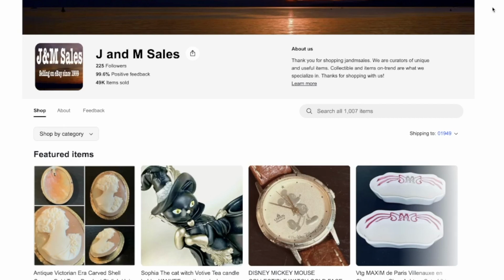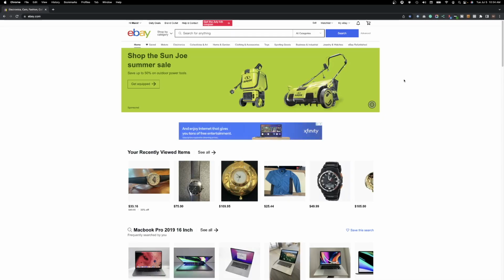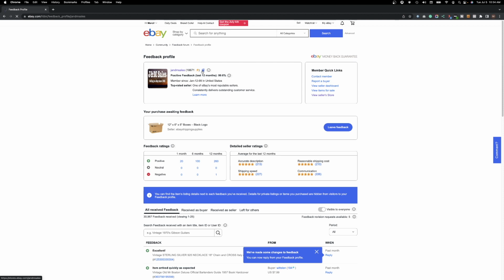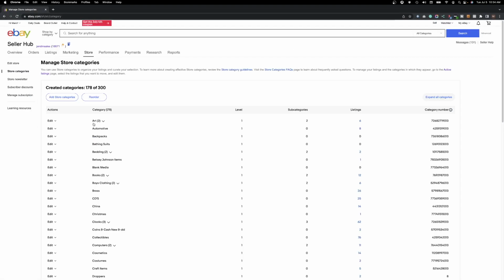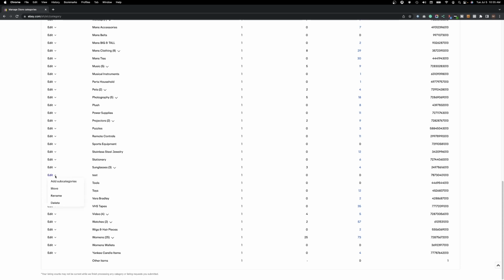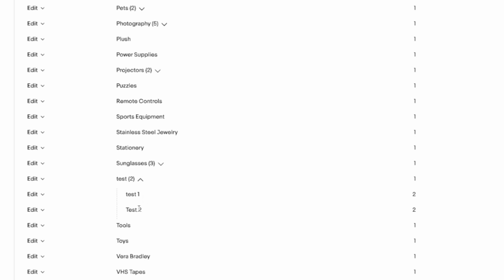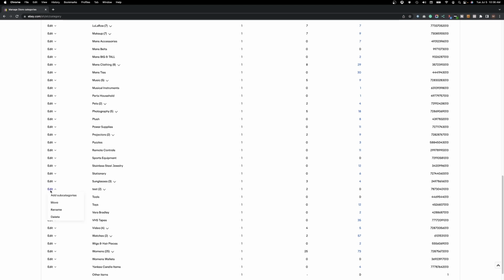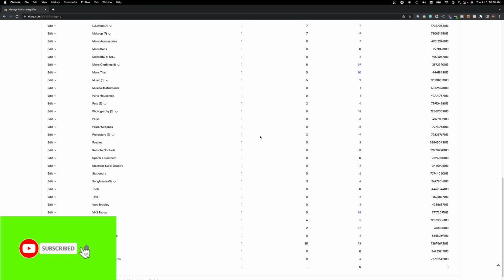How to add categories to your Ebay Store Tutorial 2022